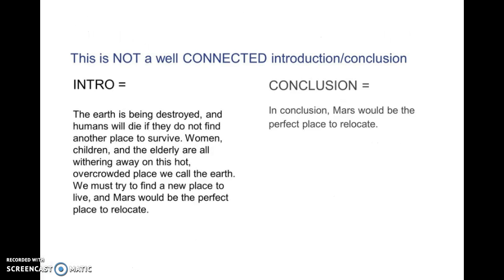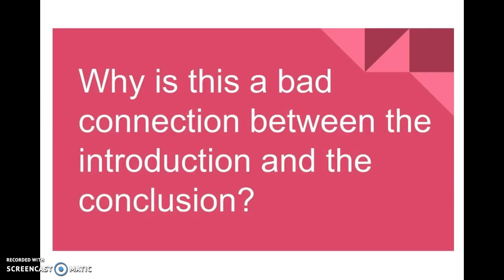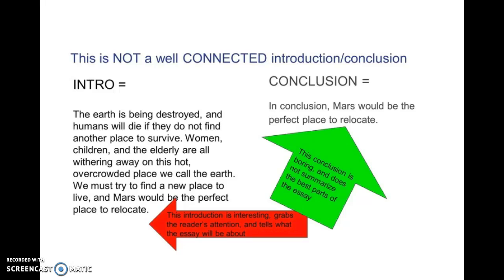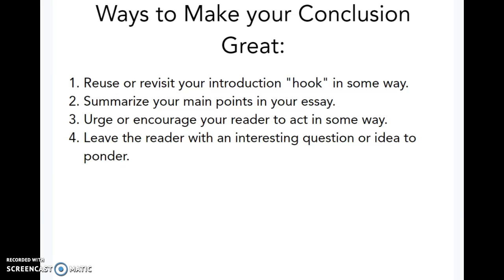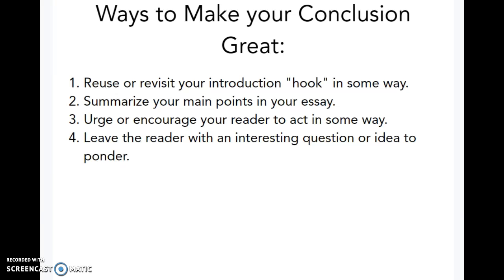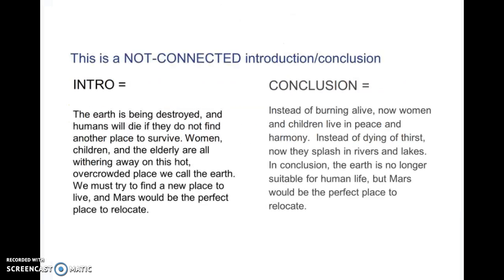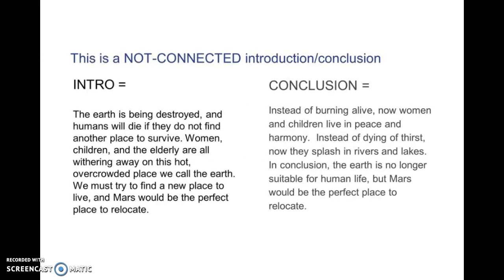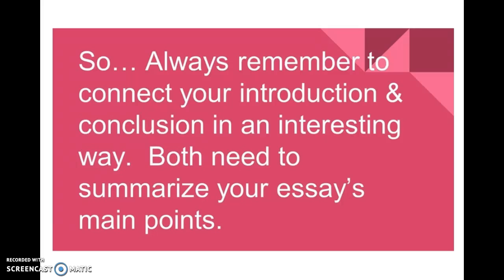Connecting your Introduction and Conclusion